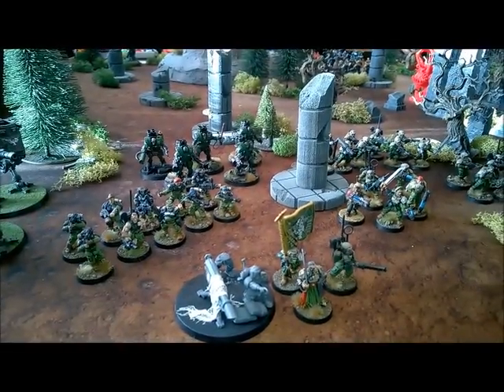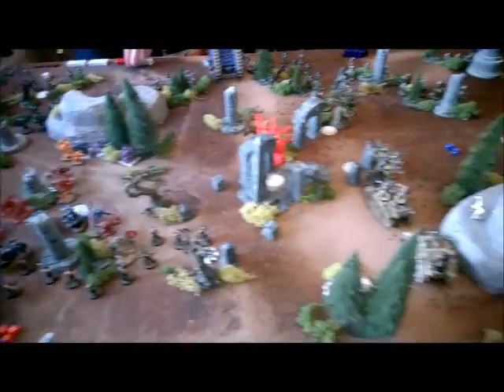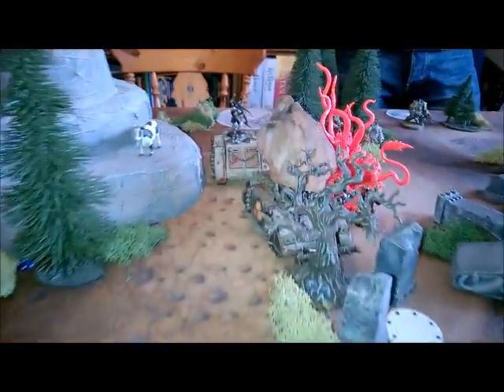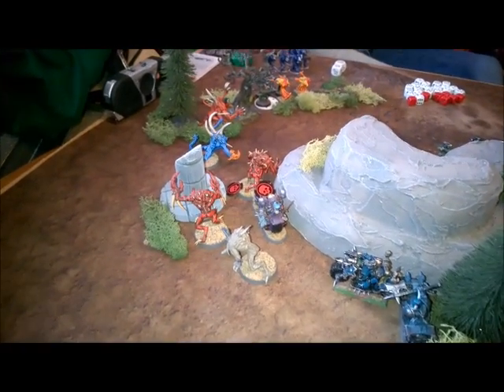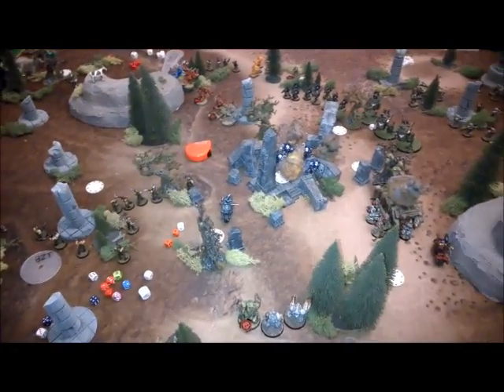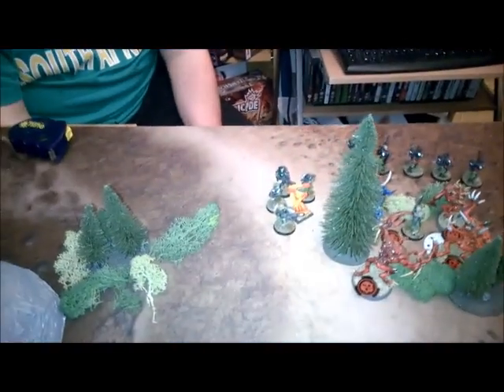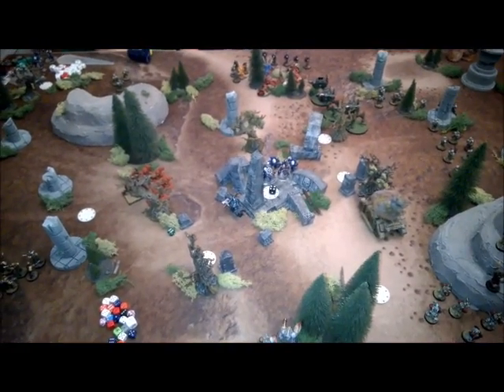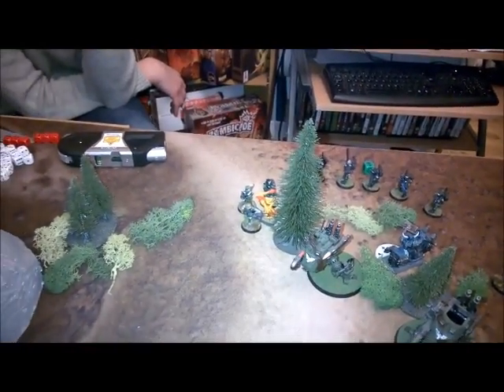Warhammer 40K Battle Report - The Somthinia Campaign - Mission 4 - Gather The Relics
This is the forth mission of our five part narrative campaign telling the tale of the Chaos Incursion onto the Imperial world of Somthinia.

In this game both the forces of the Imperium and the servants of Chaos scour a chaos infused region of the planet for buried artifacts of great power.

We have been jointly running the campaign with our friends over at Battle Knights, check out the links in the video to parts 1, 2 & 3 and follow this link and like their channel